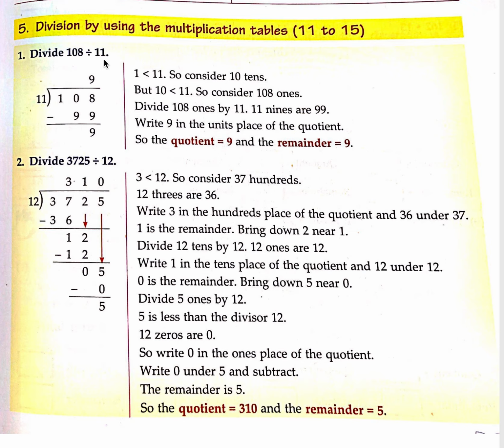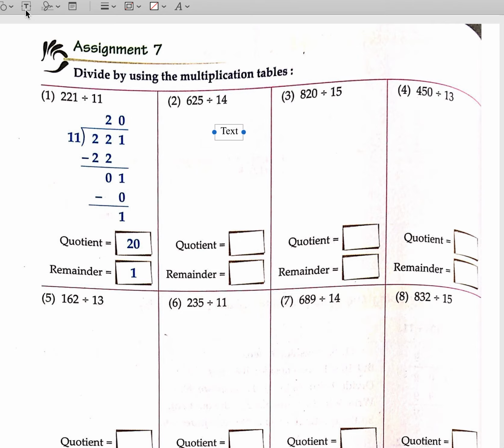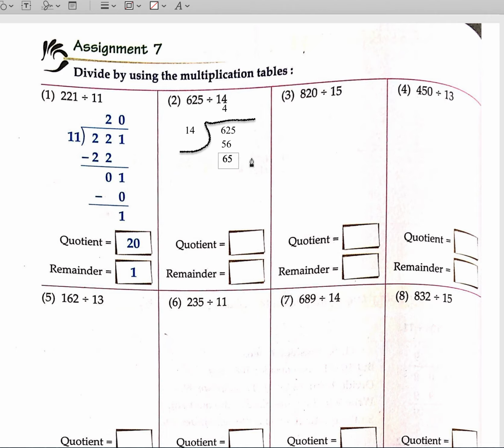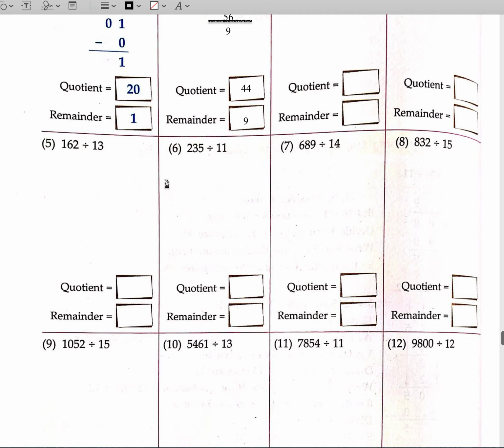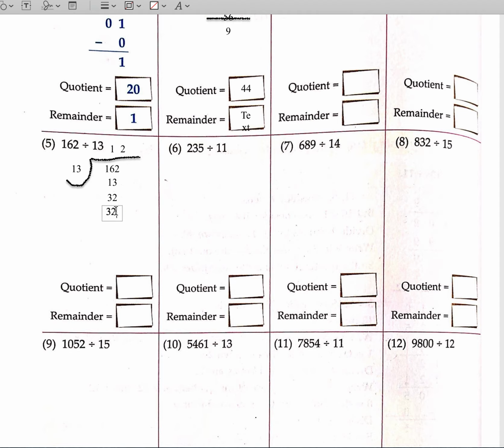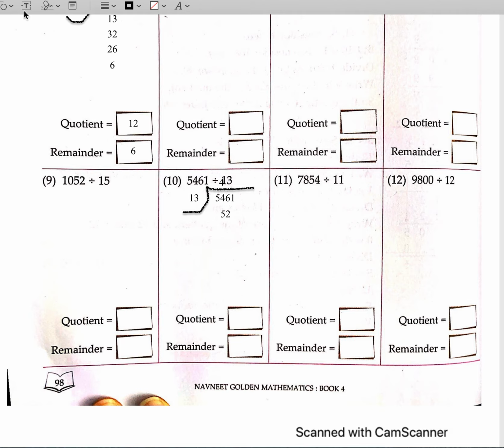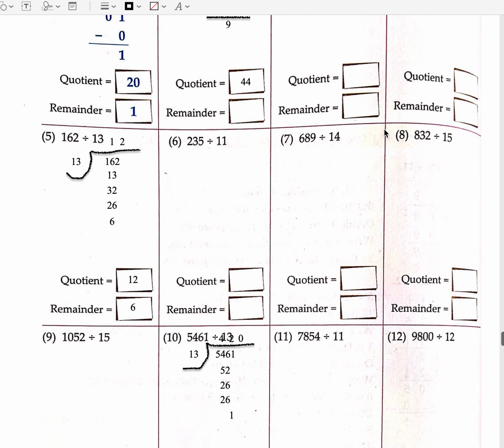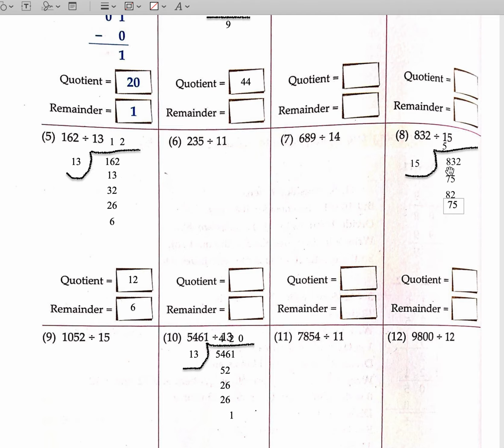Level D Chapter 6 Part 5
In this video, Milee covers the sixth chapter, Multiplication.